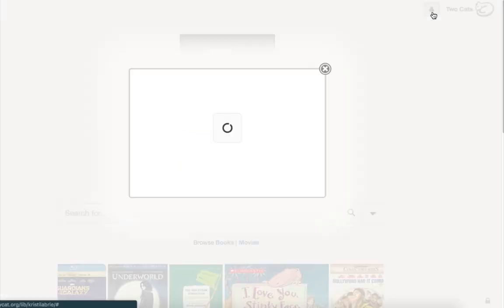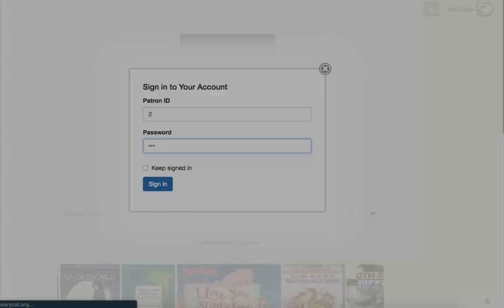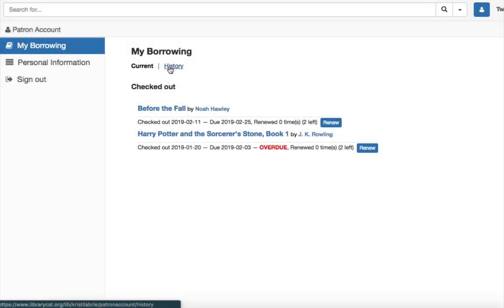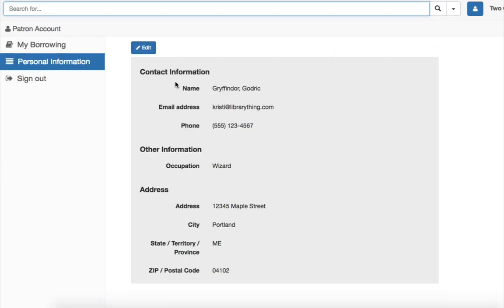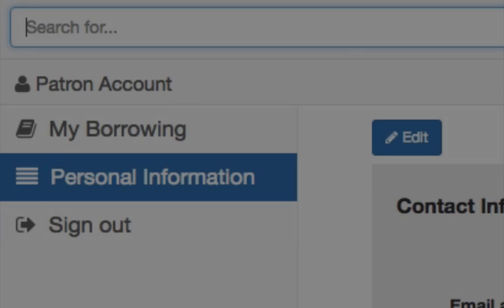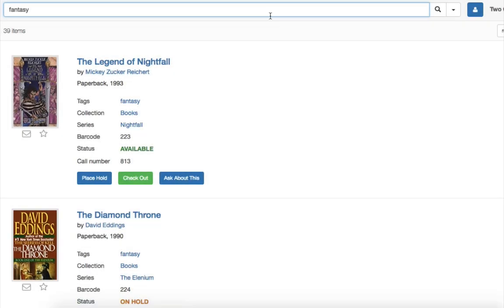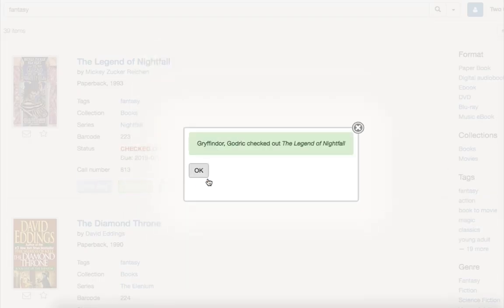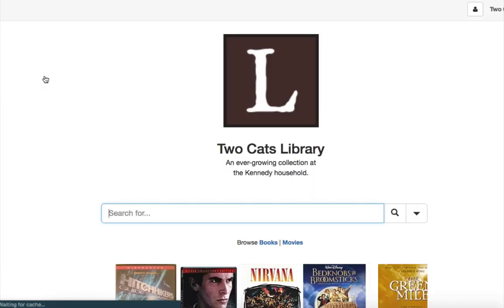Tiny Tutorial: Full Circulation Mode